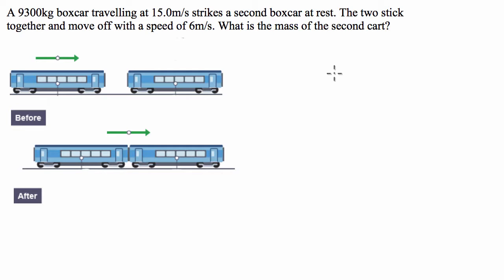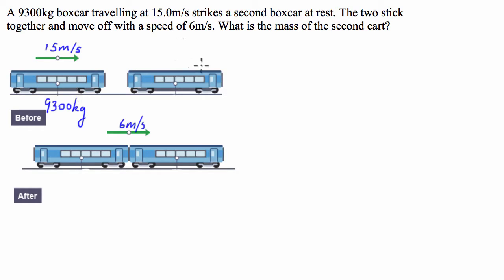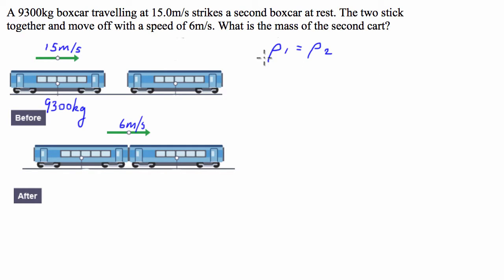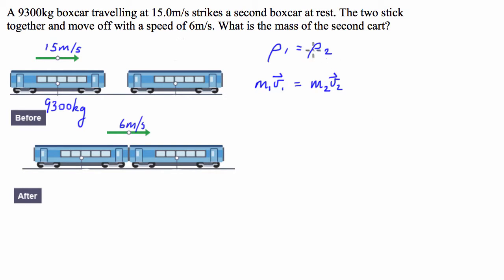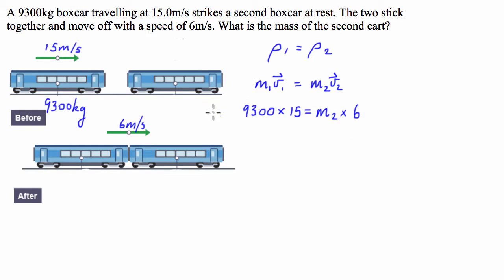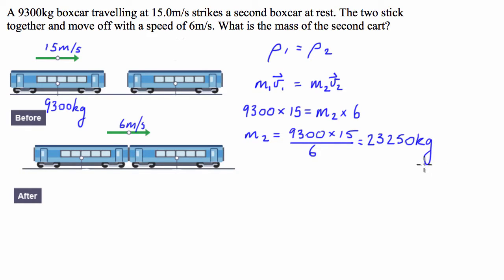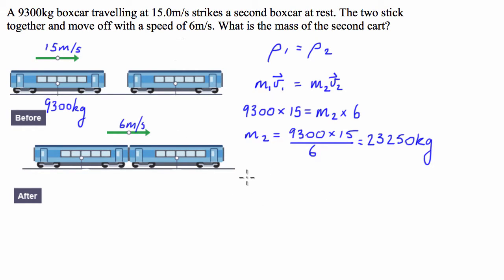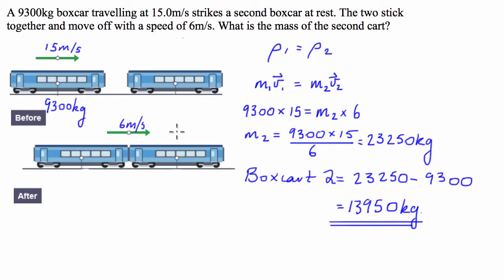Introduction to Conservation of Momentum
We use the Principle of Conservation of Linear Momentum (POCOLM) to determine the post-collision speed of a pair of boxcarts.